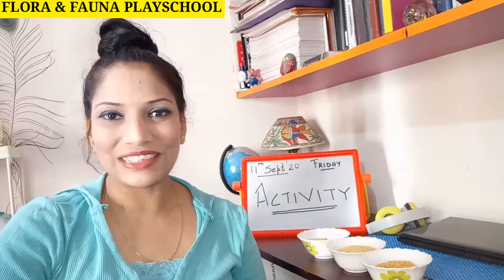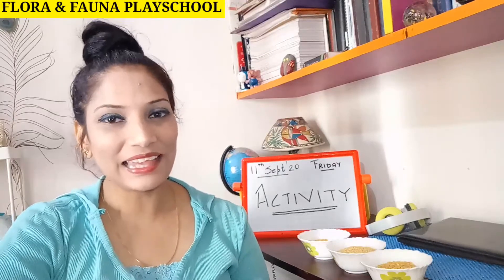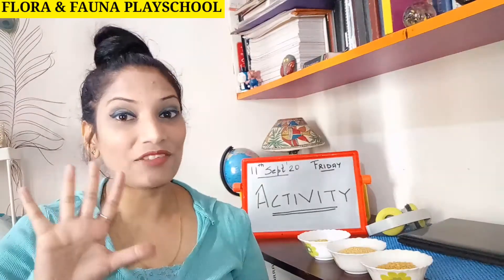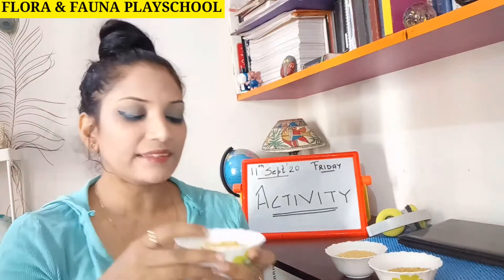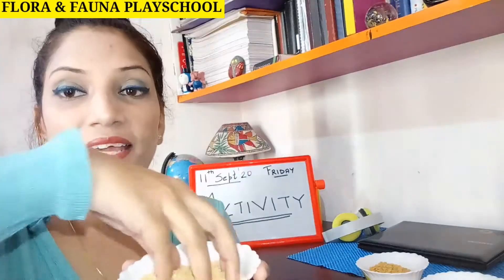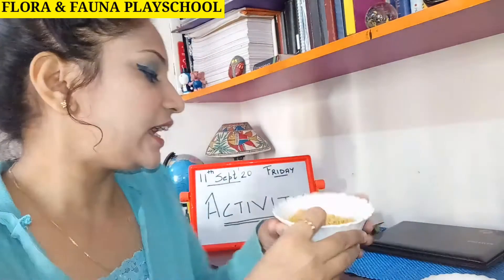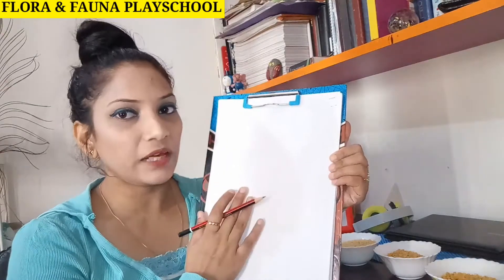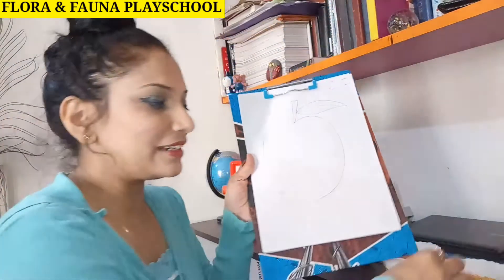ACTIVITY WITH PULSES